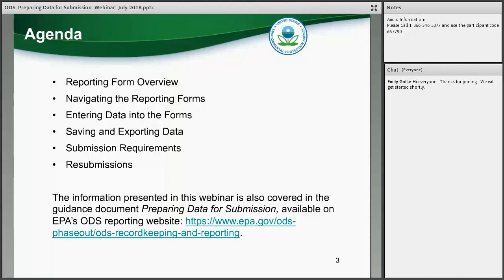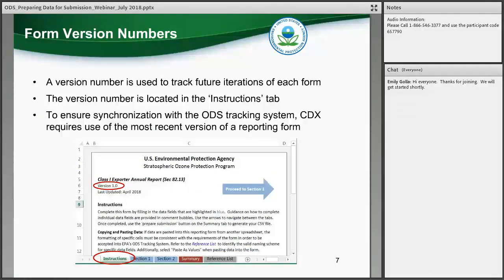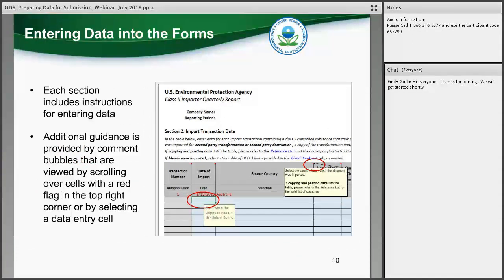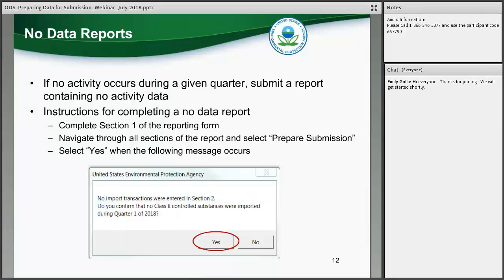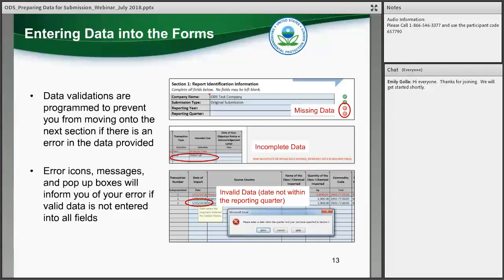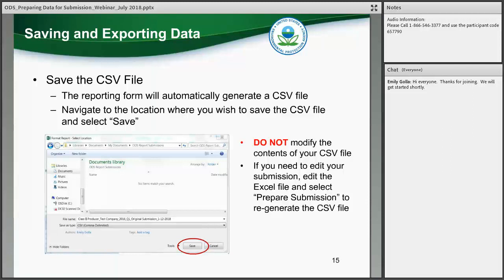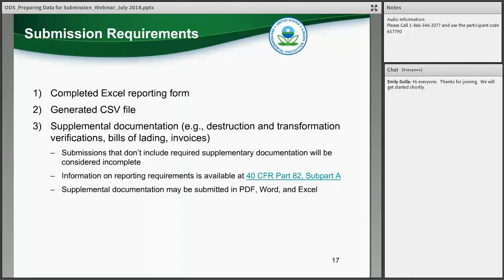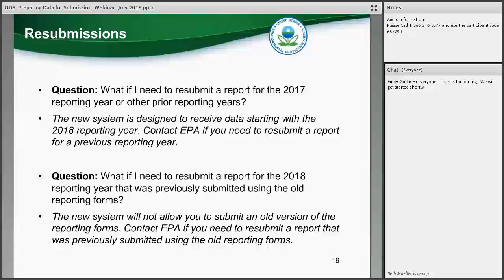EPA Webinar on Preparing ODS Submissions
In support of EPA’s ODS reporting program, EPA hosted a webinar on July 11, 2018 to provide ODS reporters with information on how to prepare ODS report submissions. The webinar provides an overview of the new reporting forms, including where to locate the forms and how to navigate and enter data into the forms; and summarizes the process for saving and exporting data.